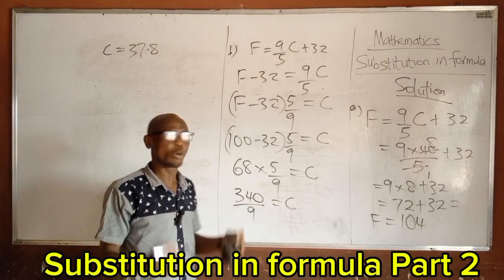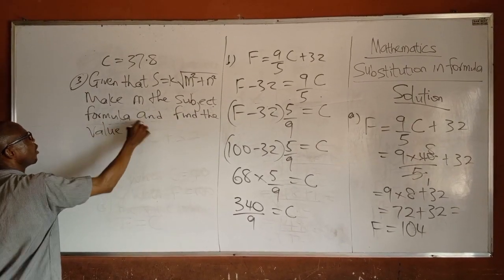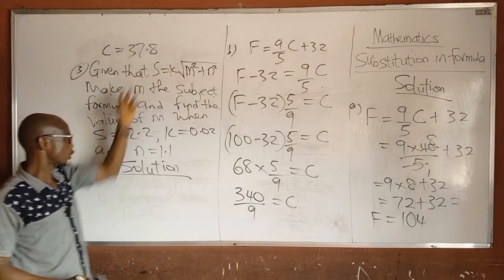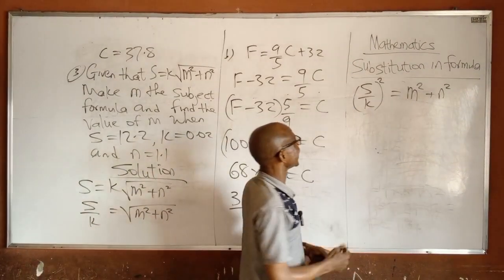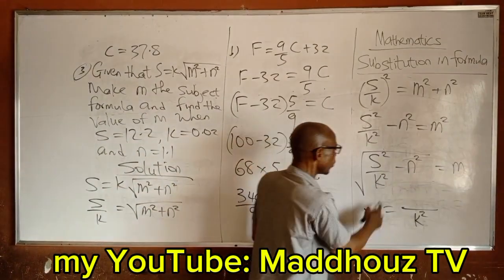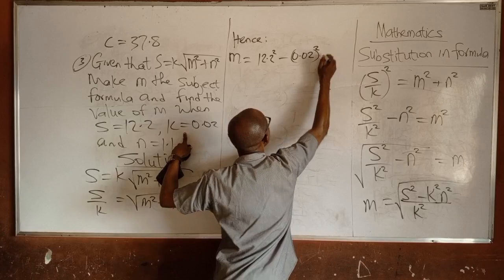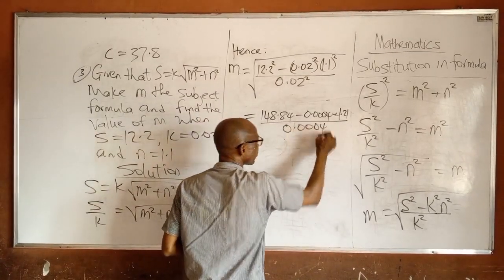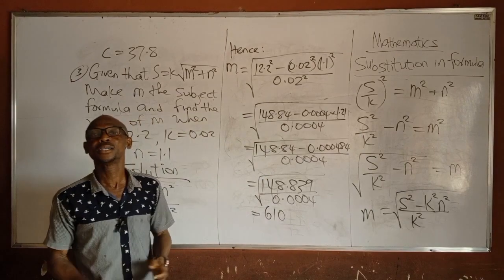Substitution in formula